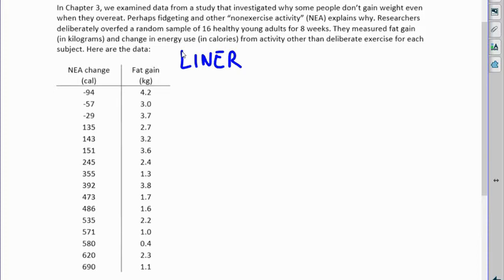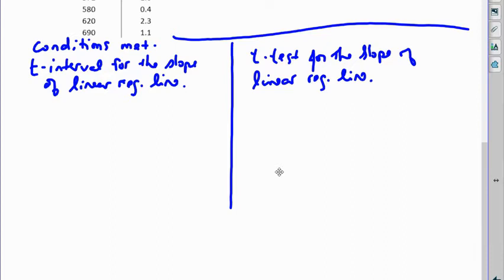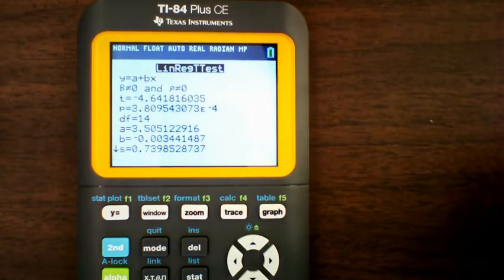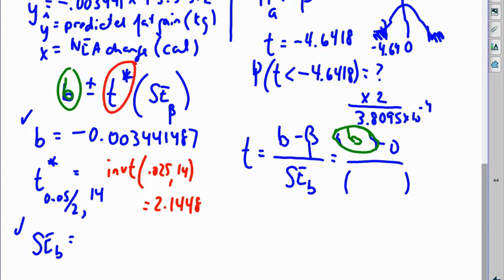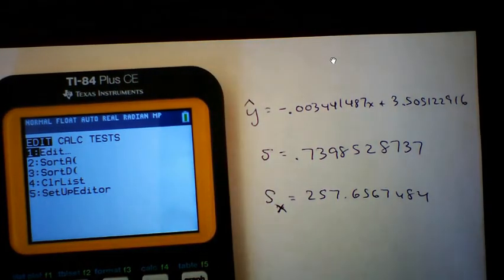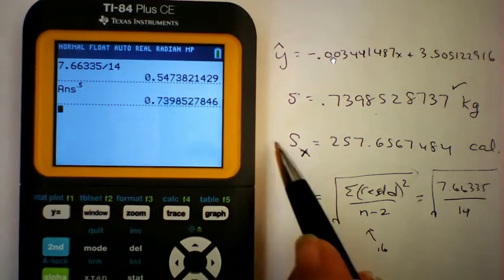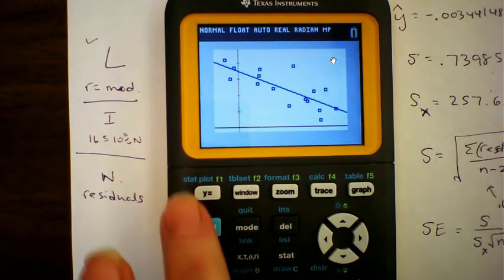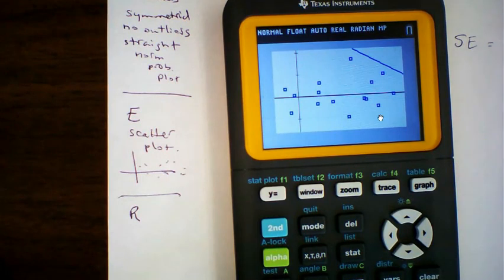APStat 12.1 inf. for slope example with calculator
All the steps from start to finish for using raw data to find a linear regression and then determine if there is statistical evidence of a linear relationship.